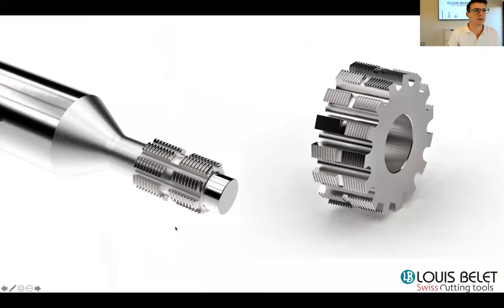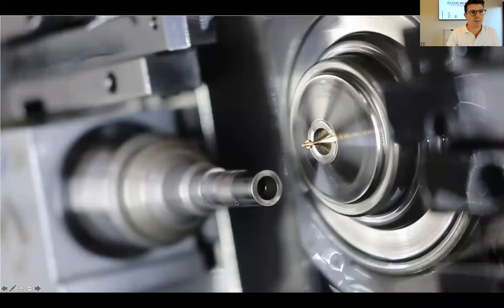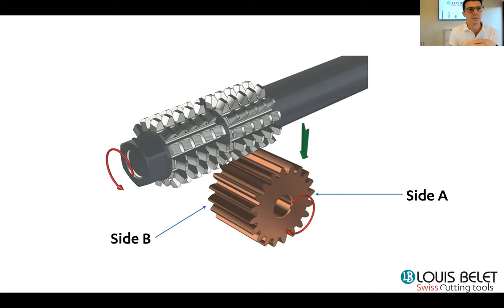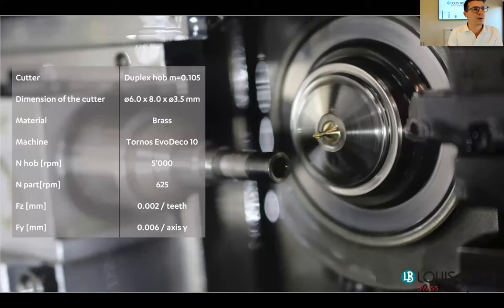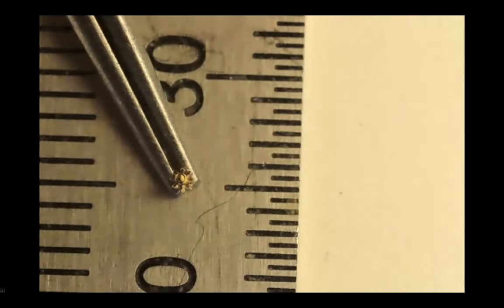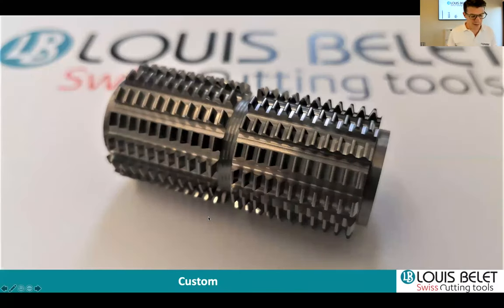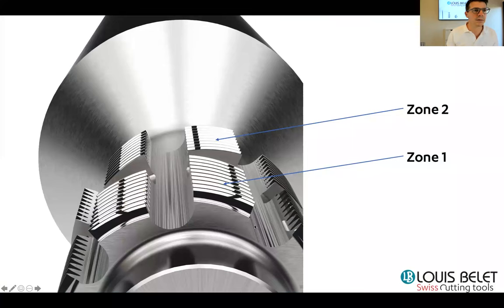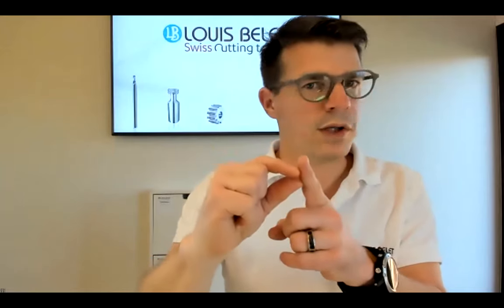Webinar 3 - Burr-free Gear Cutting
Hobbing process allows mass production of gears in a short time. Depending on the material, burrs may occur during this machining.

In order to overcome this problem, the assembly of two hobs of the same module and profile mounted "head to tail" on an arbor is used in some industries.

The process is efficient, but adjustments to avoid errors in stacking and aligning the two profiles make set-up complex and challenging.

Indeed, a setting is necessary for each of the milling cutters, with an increased difficulty on the second one. The innovation of Louis Bélet SA is to produce this set of hobs in monobloc.

The production of the gears is therefore easy and without adjustment problems: only one single set-up is necessary since the milling cutters are perfectly aligned and in phase! With the Duplex hob cutter, no need for additional post-deburring operation!